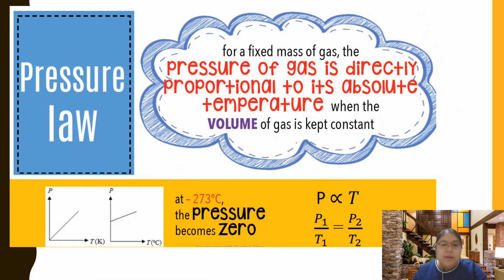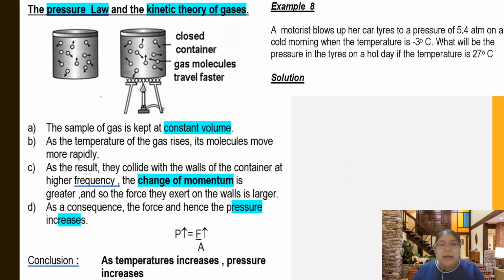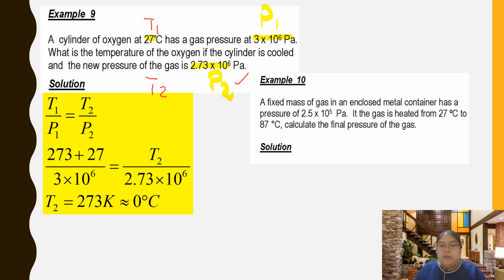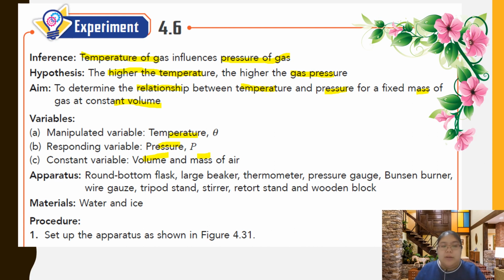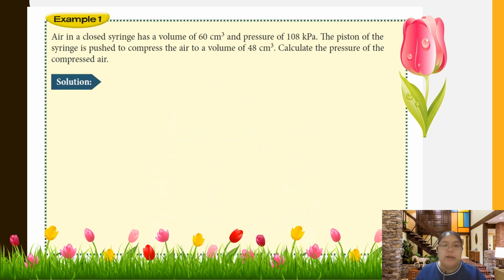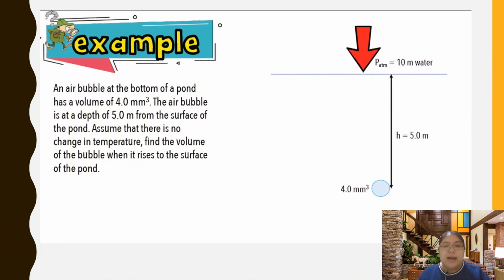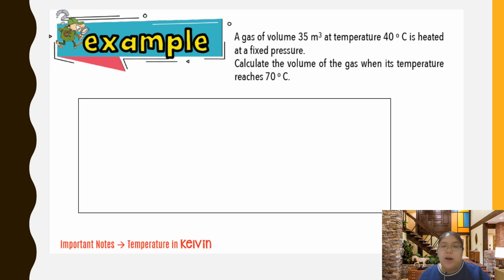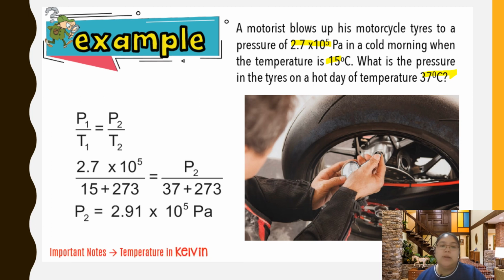Physics Form 4 Lesson 4-4 Pressure Law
Gaslaw Physics Form4kssm